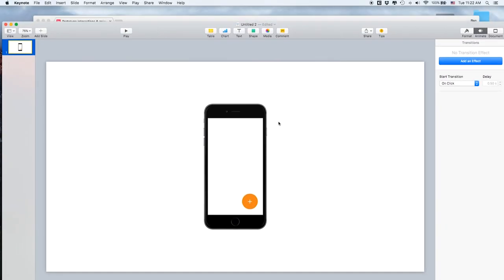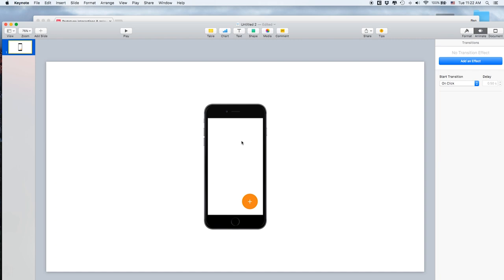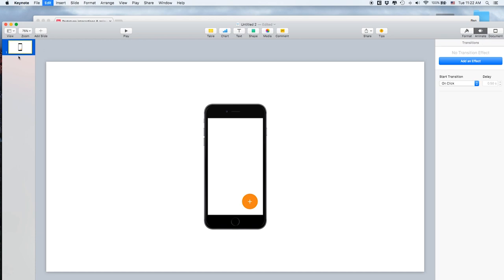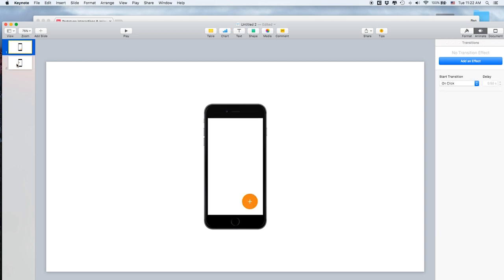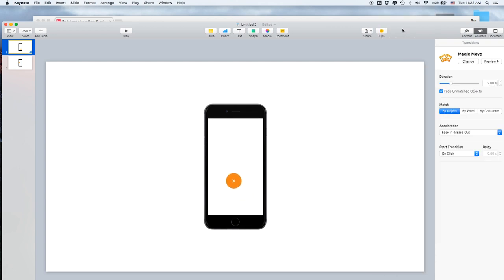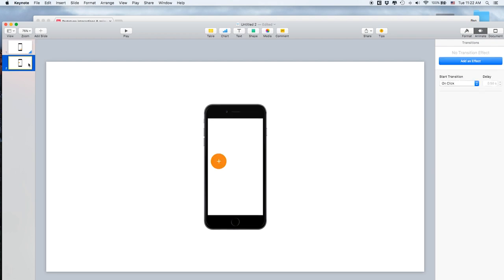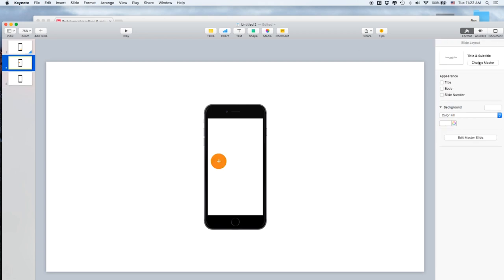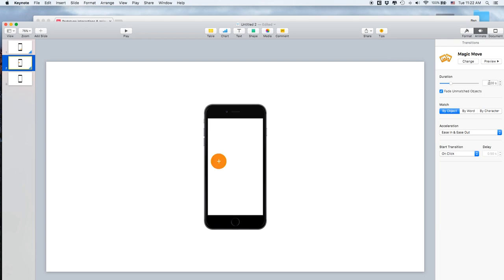Prototyping Interactions With Keynote